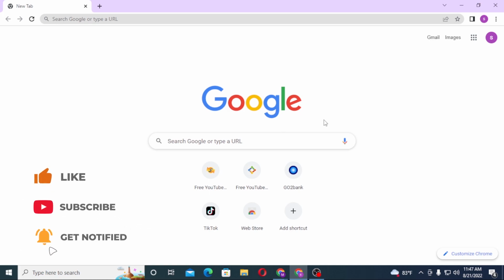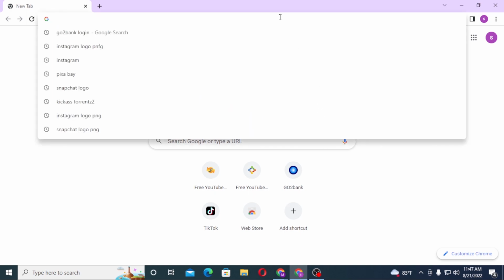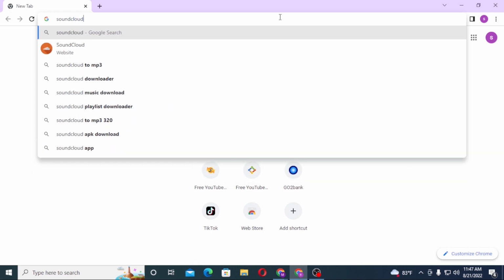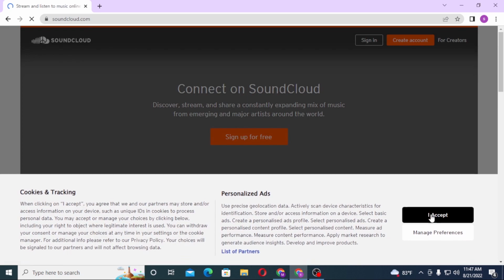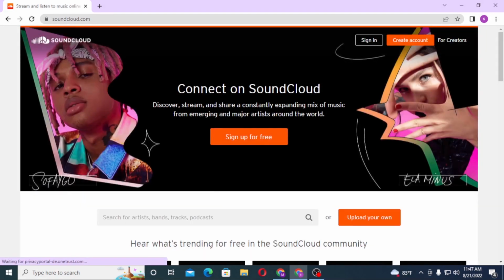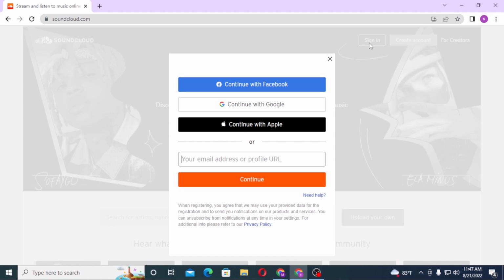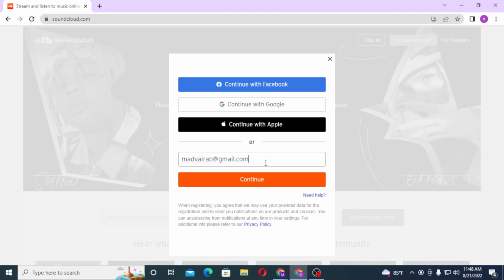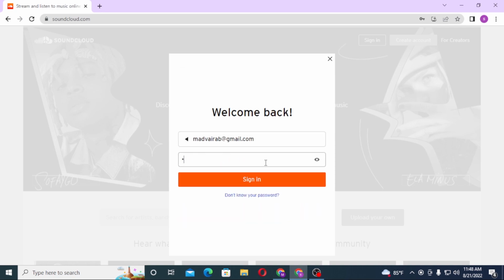How To SoundCloud Login 2022? SoundCloud Account Login Help | SoundCloud Mobile App Sign In